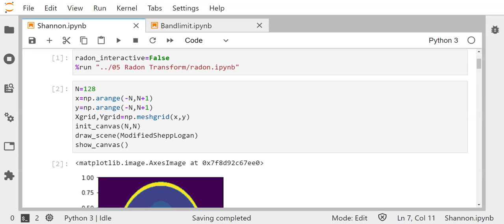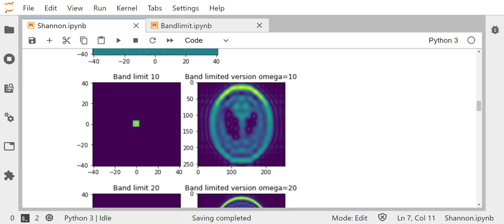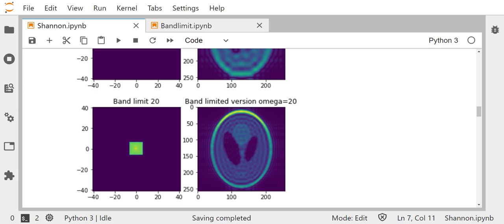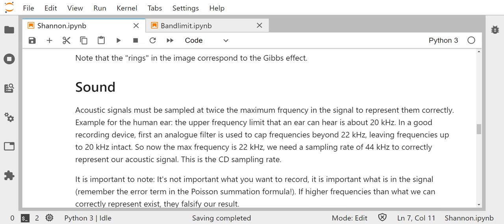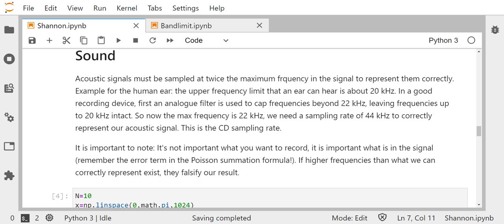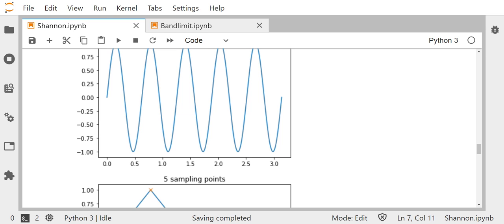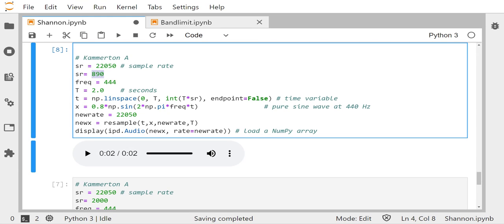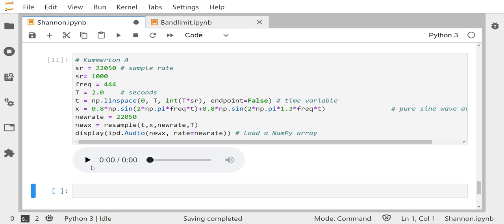2020 12 27 17 01 15 Audio and Imaging Examples for Sampling Frank Wuebbeling Bildschirm, OC Stud